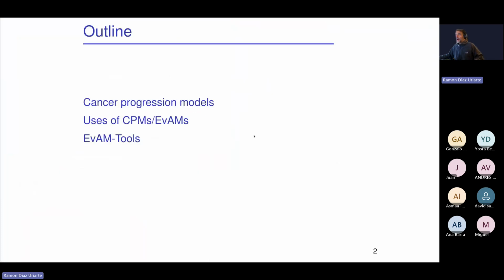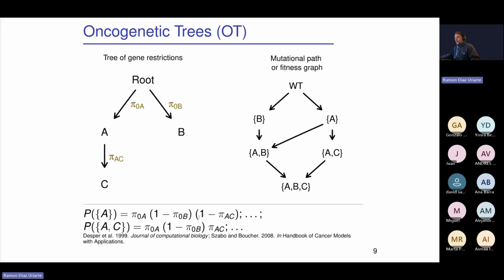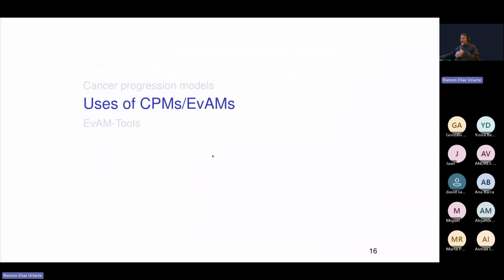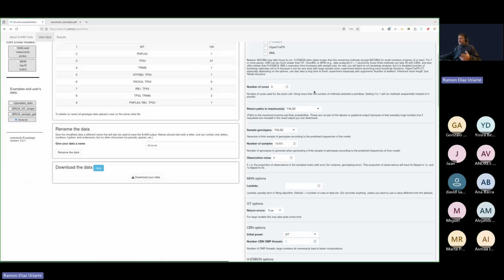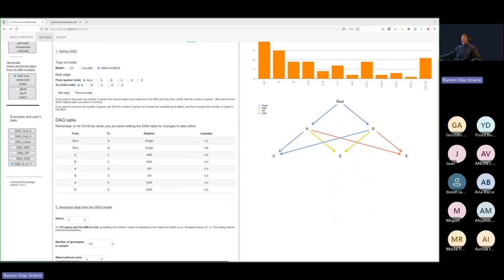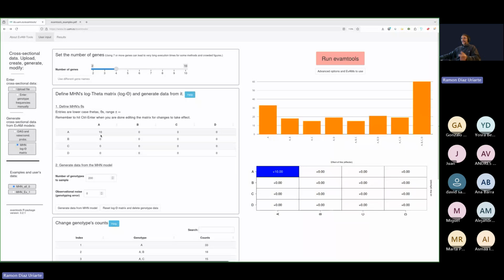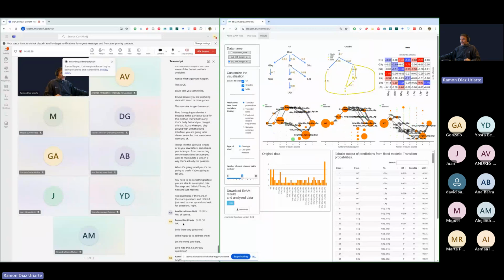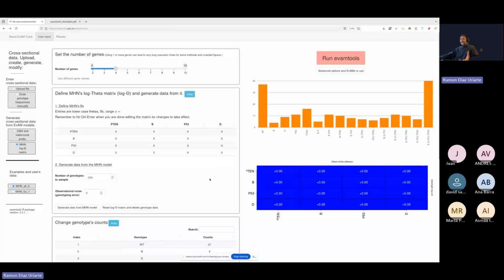Ramón Díaz Uriarte presents EvaM Tools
Ramón Díaz Uriarte (IIB, CSIC) presents EvaM Tools. EvAM-Tools is an R package and Shiny web app that provides tools for evolutionary accumulation, or monotonic accumulation, models. We use code from “Cancer Progression Models” (CPM) but these are not limited to cancer: the key idea is that we want to understand what deterministic restrictions or stochastic dependencies ---depending on the model---  there are in the acquisition of events; for example what mutations facilitate (or hinder, or are required for) the acquisition of other mutations during cancer progression.